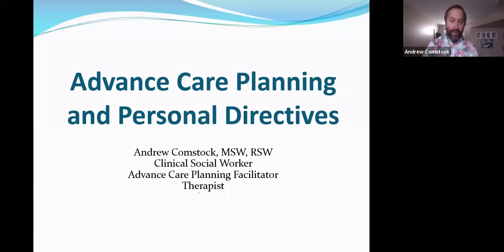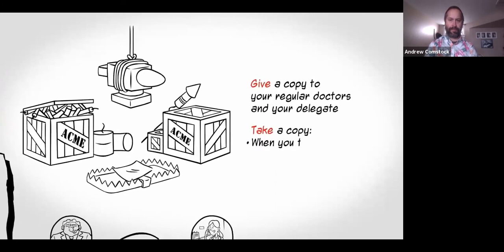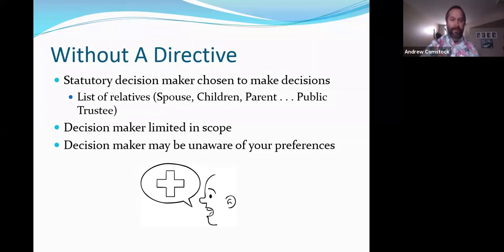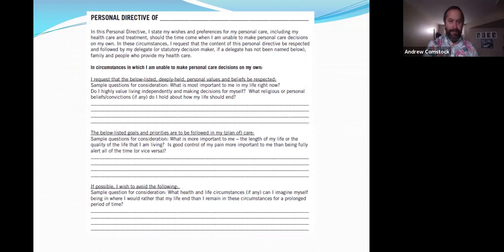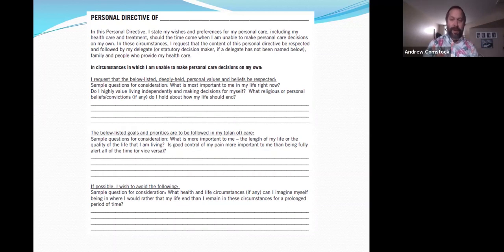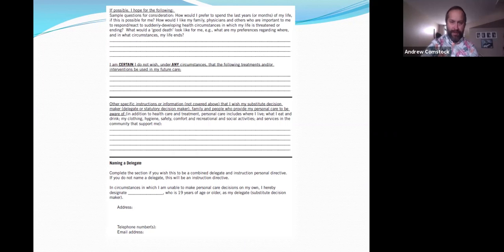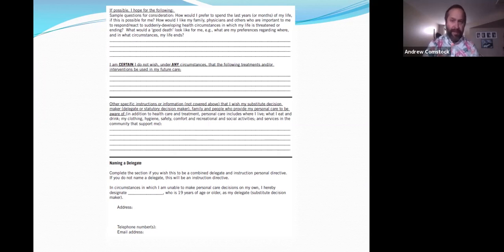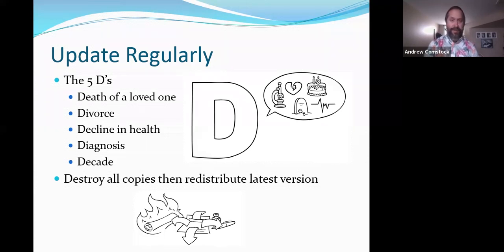COPD virtual support group Session 7 - Advance care planning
The Lung Association of Nova Scotia hosts a monthly virtual COPD support group. The session in May, 2021 focused on Advance Care Planning.